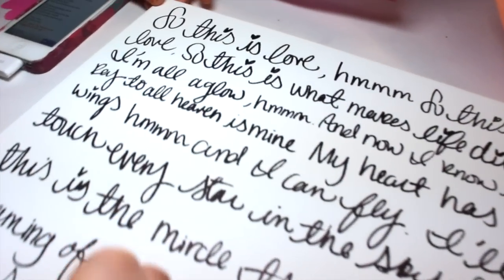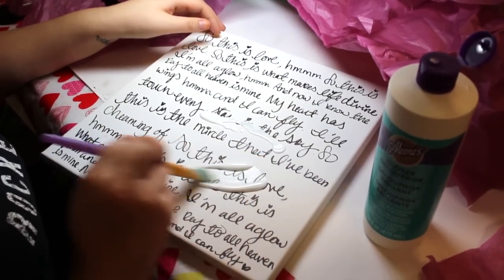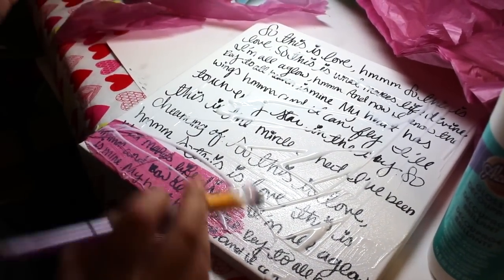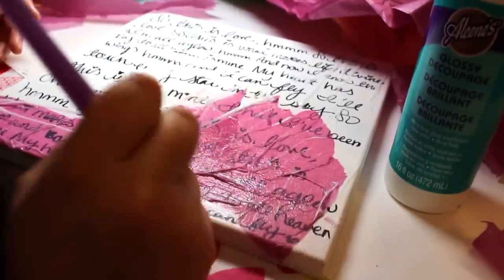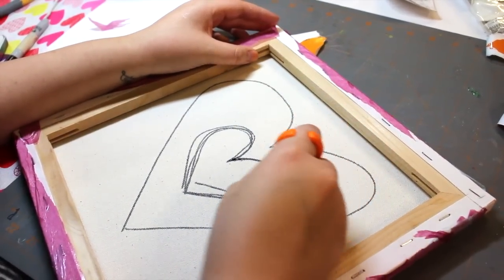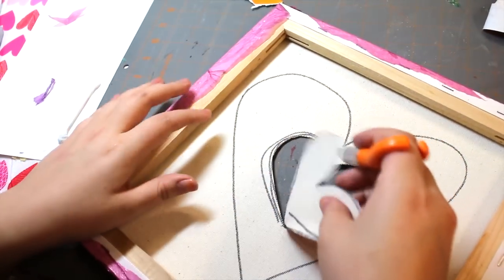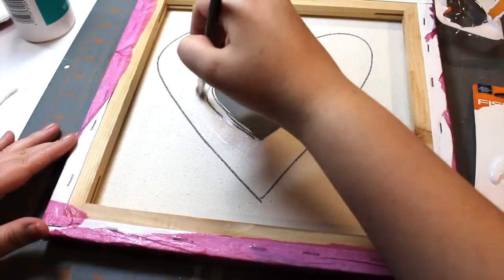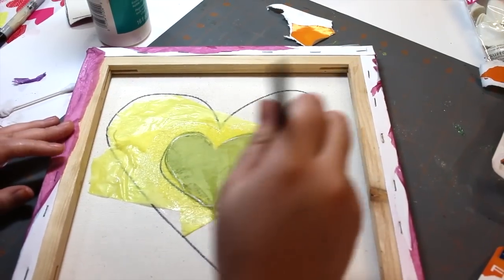Tissue Paper Heart Canvas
Maya shows how to make a tissue paper heart canvas with her favorite love song lyrics!